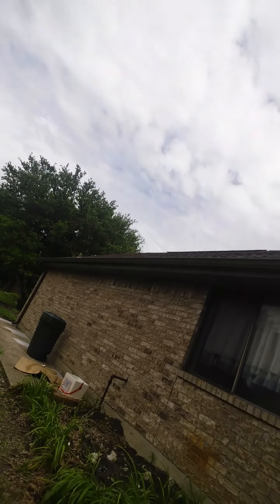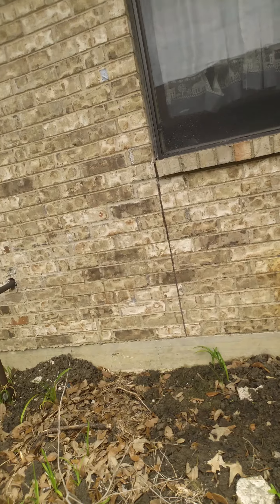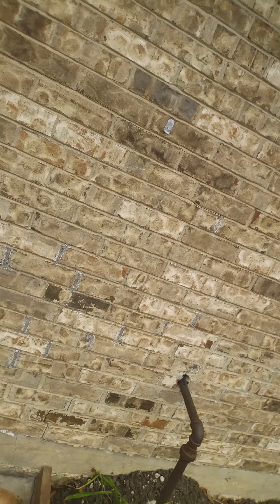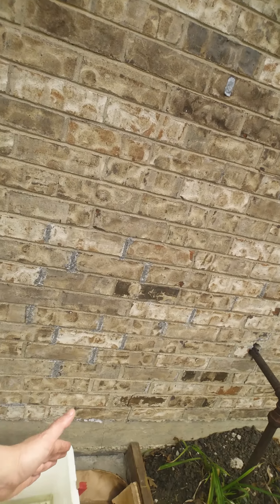Foundations - longer video